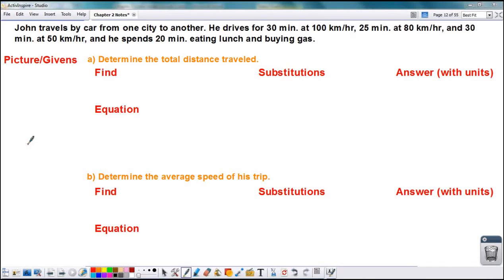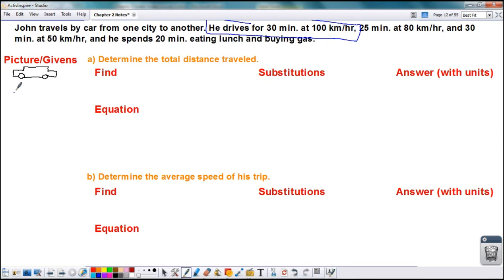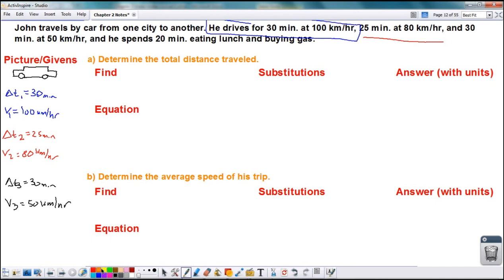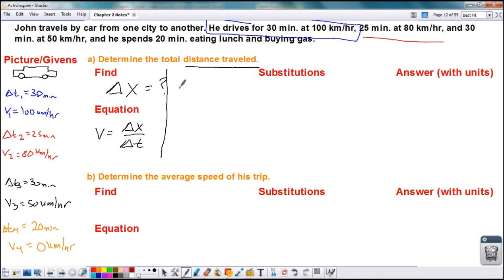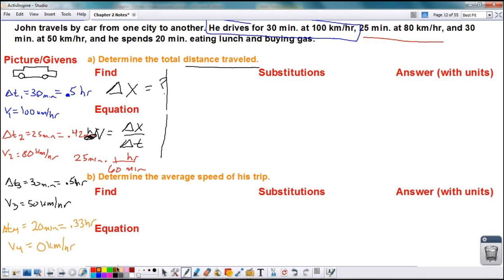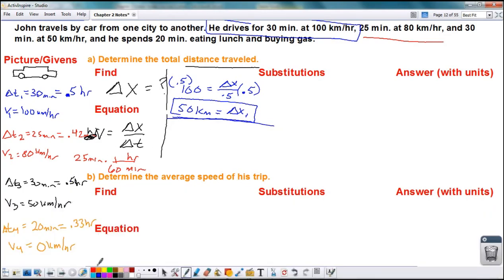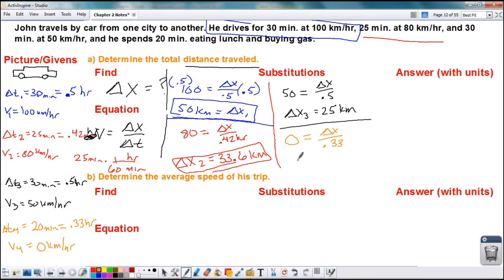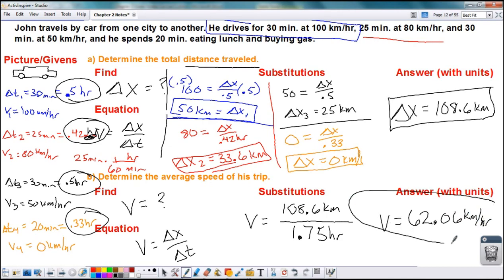Average Velocity Problem 1